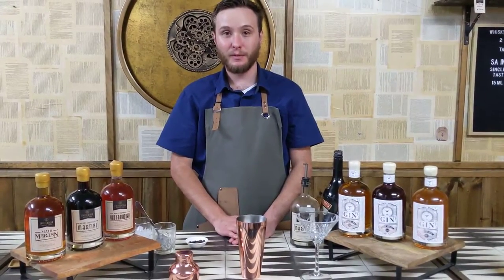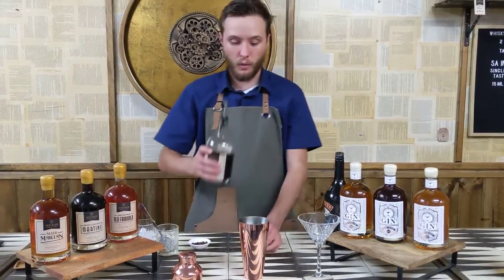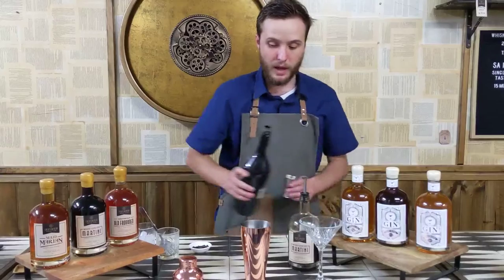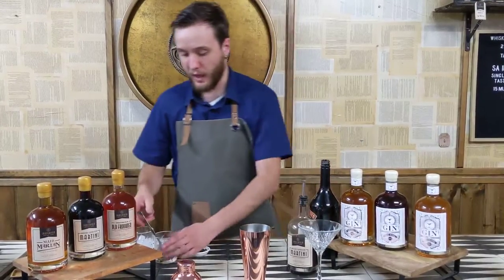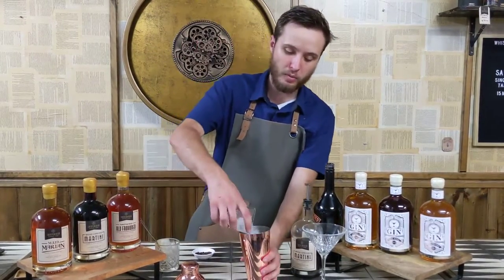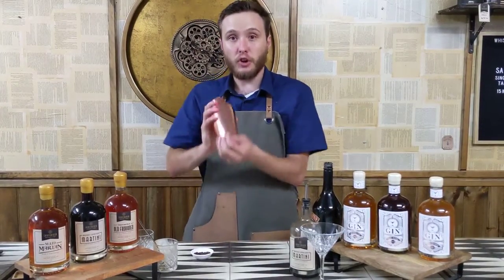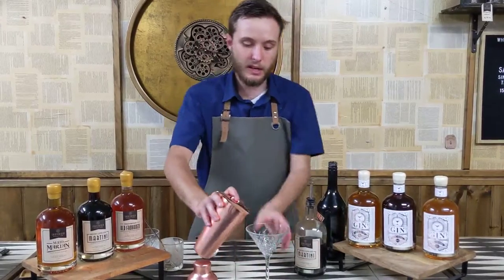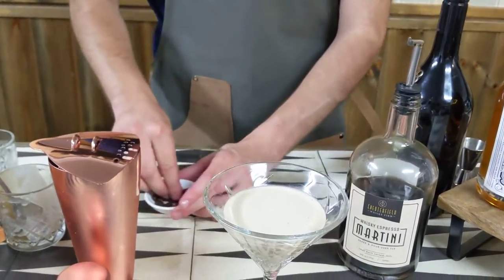Chesterfield Whisky Espresso Affogato Martini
In this video, Jake shows you how to elevate a bottle of our Whiskey Espresso Martini, available at chesterfieldwf.com